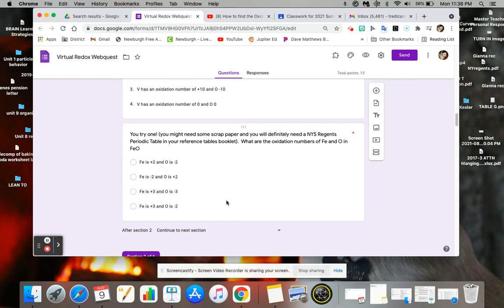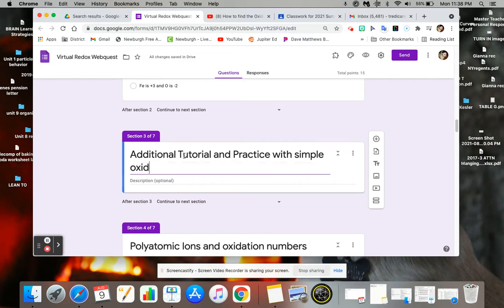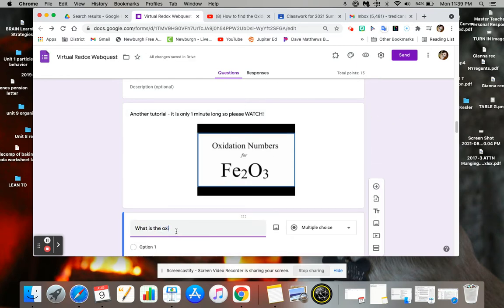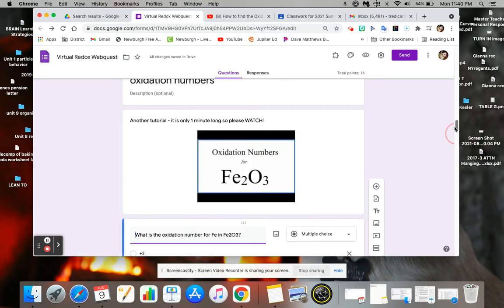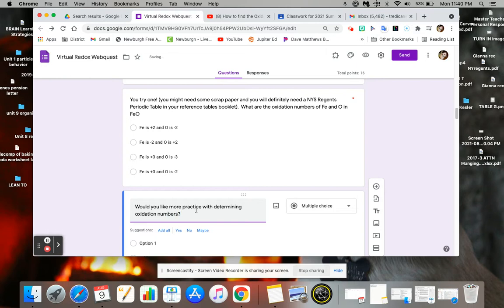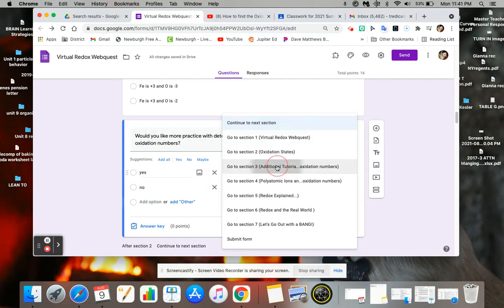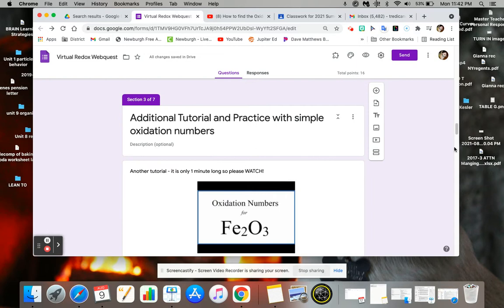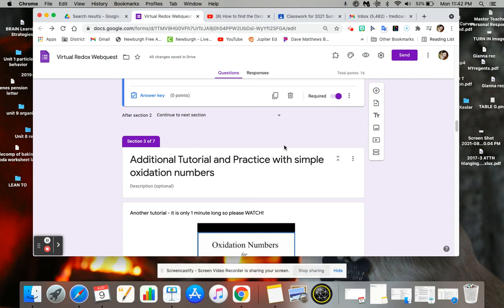Webquest class 2 : adding additional practice/tutorials for differentiation